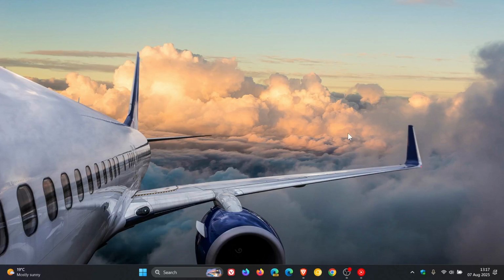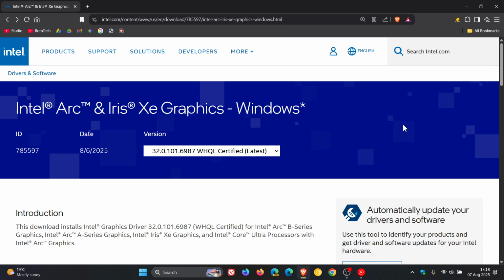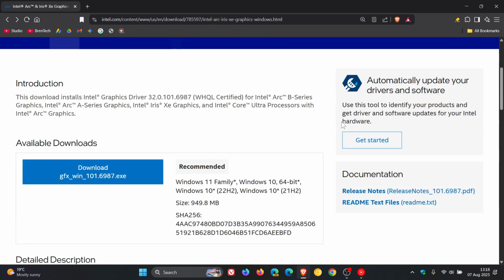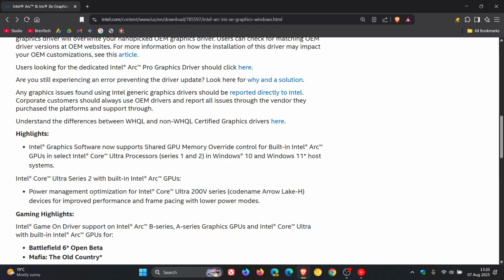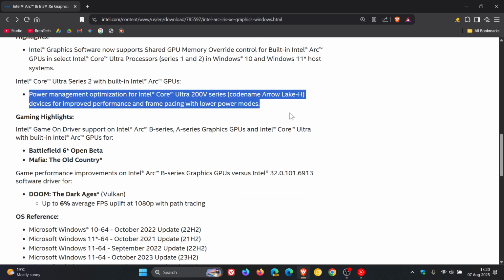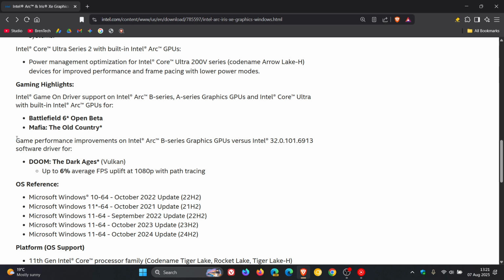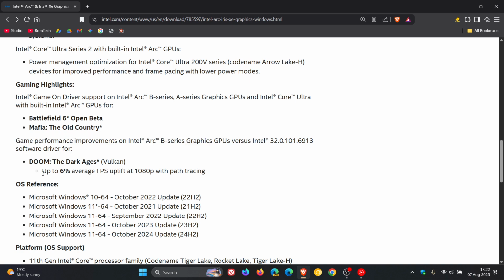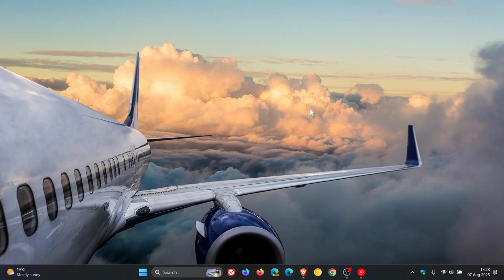Intel's Latest GPU Driver BOOSTS Performance On Windows, Adds a New Feature & More!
This download installs the Windows 10 and Windows 11 graphics driver 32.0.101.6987